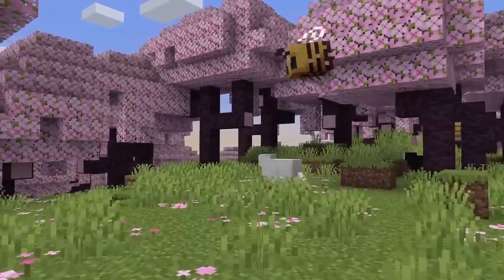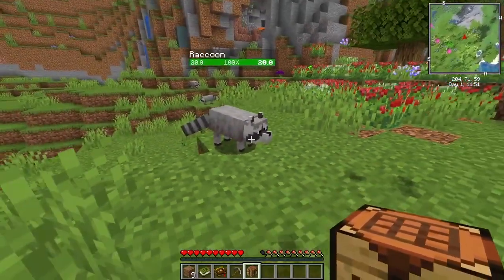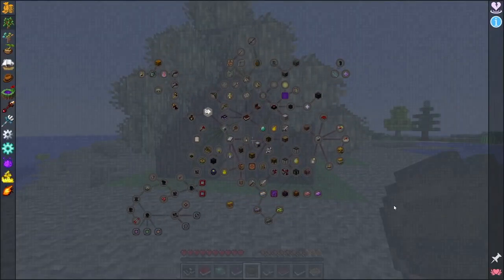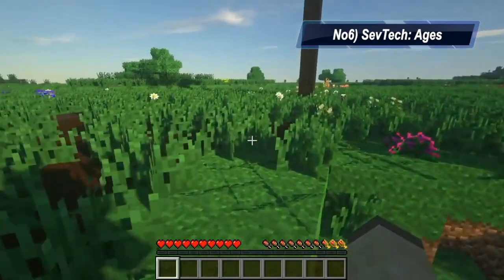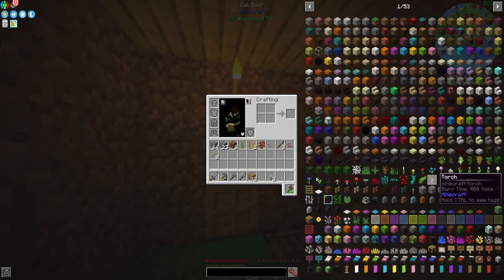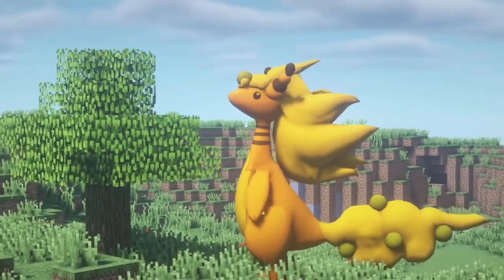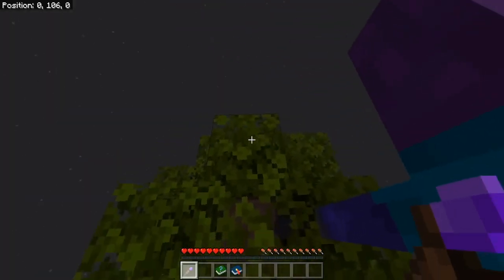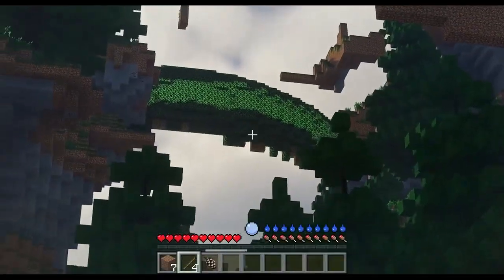Top 10 Best Minecraft Modpacks 2024!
Do you want to spice up your gameplay with some exciting new features and challenges? Look no further! In this video, we'll be exploring the top Minecraft modpacks of 2023. Whether you're a hardcore adventurer, a builder at heart, or just looking for something fresh and exciting, we've got you covered. Get ready to take your Minecraft experience to the next level with these epic modpacks. Let’s start the list!

On number 10 we have Valhelsia III

Valhelsia III is a curated Minecraft experience for all players – builders, engineers, and survivalists. It ensures that veteran modded players feel at home while adding a fresh take on Minecraft that’s not found in other modpacks.

On number 9 we have StoneBlock

Who needs sunlight anyway? Based on the insanely popular SkyBlock challenge, this modpack takes place underground, where players are entirely surrounded by stone. Start off small and slowly build your underground base as you explore outwards and discover unique underground biomes.

On number 8 we have MC Eternal

It’s similar to the others on this list yet unique in its own way. Adventure awaits as you go through magic, science, combat, automation, and exploration into one giant melting pot.

On number 7 we have Better Minecraft

Better Minecraft is one of the most popular modpacks with a solid 4.3M downloads from CurseForge. As it suggests, the name is an enhanced version of Vanilla Minecraft with new biomes, dungeons, structures, and mobs. It completely overhauls the game yet keeps the classic Minecraft nostalgia we know and love.

On number 6 we have SevTech: Ages

This Minecraft modpack is all about progressing through the ages. Start as a hunter, gather, build small camps, and slowly advance your technology. Then, following a long-term progression strategy, you’ll soon unlock new ways of doing things and finally reach for the stars! It’s an epic tale of humanity progressing through periods and ages.

On number 5 we have All the Mods 6

This modpack is one of the best Minecraft packs if you’re looking for customizability. Its focuses on equipment, locomotions, flora, fauna, technology, energy, and automation by combining a plethora of mods. Your Minecraft world will never be the same again!

Meet Roguelike Dungeons, a dungeon crawling and Minecraft hybrid that removes complex tech systems and introduces more adventure, exploration, looting, and fighting. Improve your skills and fighting as you claim dungeons as yours and become one of the best Minecraft rogues in the world.

On number 3 we have Pixelmon

Described as Minecraft meets Pokemon, this modpack is for all fans of both games! Pixelmon adds a variety of Pokemon to the game for you, the player, to catch. However, the pack doesn’t end there. It also includes adventure aspects like Biomes O’Plenty, Journey mod, Explorers Compass, and more!

On number 2 we have SkyFactory 4

kyFactory 4 is essentially SkyBlock with mods. It’s the same old survival map where players have as few resources as possible, except it’s been supercharged with mods. If you haven’t heard of SkyBlock, you should try it out on one of these Minecraft servers! In this modpack, players will experience the magic, technology, and quality-of-life mods.

On number 1 we have RLCraft

RLCraft is one of the most well-known modpacks. It’s been played by various famous YouTubers like Dream and PewDiePie. However, it’s most widely known for being one of the most brutal modpacks.
best minecraft packmods 2023,
best modded minecraft packs 2023,
best minecraft modpacks in 2023,
best modded minecraft pack,
best minecraft mods october 2023,
10 best minecraft modpacks in 2023,
best 2023 modpacks minecraft,
best curseforge texture packs 1.19,
minecraft top 5 modpack,
best minecraft curseforge modpacks 2023,
best minecraft mods pack,
minecraft texture pack mods,
minecraft the best mod pack,
best minecraft modpacks 2023,
good modded minecraft packs,
good minecraft modpacks 2023,
best minecraft resource packs 2023,
minecraft pack mods,
new minecraft modpacks 2023,
the best minecraft modpacks 2023,
top 10 best minecraft modpacks 2023,
top minecraft modpacks 2023,
top 10 minecraft modpacks 2023,
minecraft top modpacks 2023,
2023 best minecraft modpacks,
top 10 best minecraft modpacks in 2023,
minecraft top 10 modpacks 2023